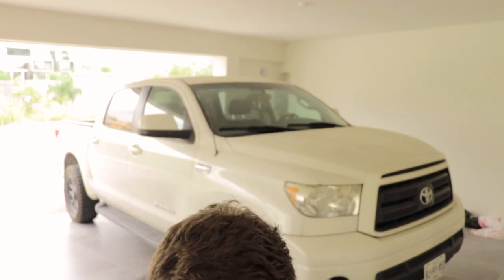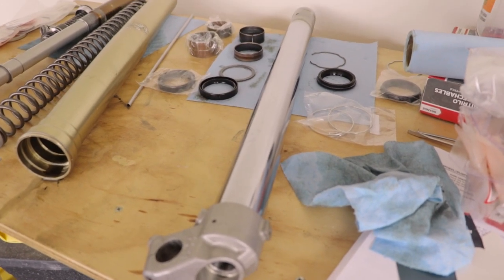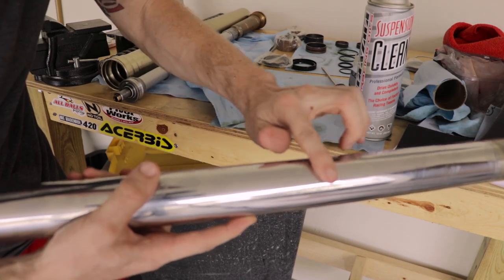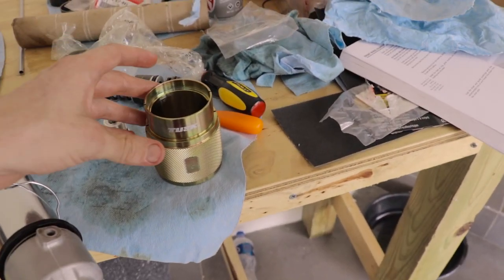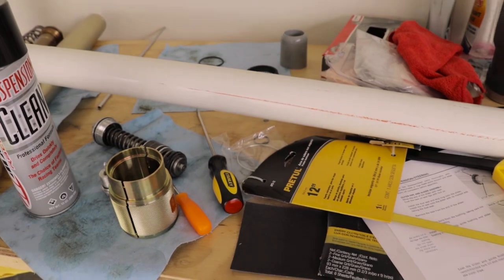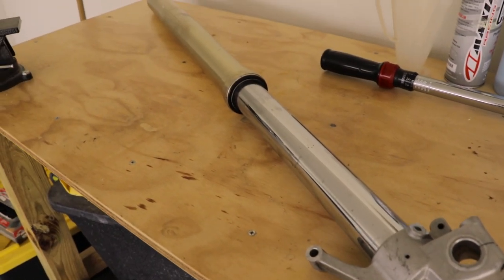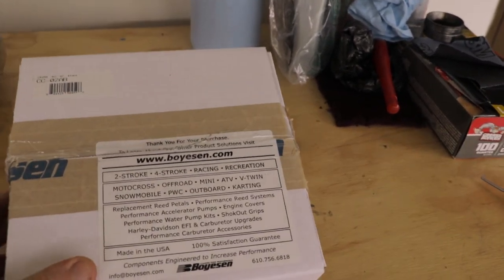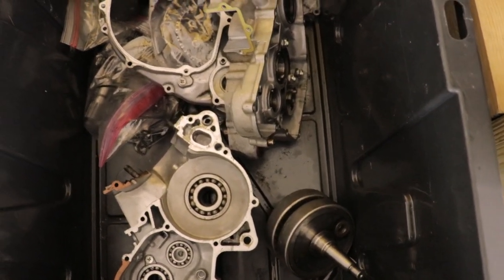CR250 Supermoto Part 8: How to Fix Scratched Forks + MORE SICK PARTS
I fixed these scratched up fork tubes and got them looking like new again using some emery cloth to sand them smooth! Super easy and cheap fix to get your forks right. I will post the link below to where I bought it.

Emery Cloth

Next video we are gonna be rebuilding the carburetor and I bought some jets to custom tune it. Still waiting to get my rear shock spring back but once I finish that, I will start assembling the chassis to get it ready for the engine. We are making moves!!!
My Equipment
Camera: Canon 80D
Mic: Shure VP83
Editing: Adobe Premiere Pro